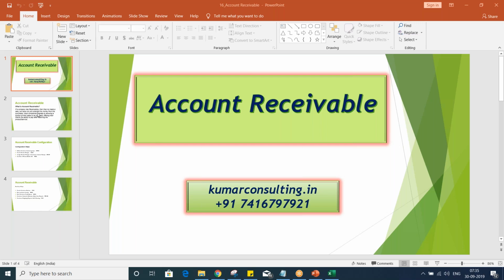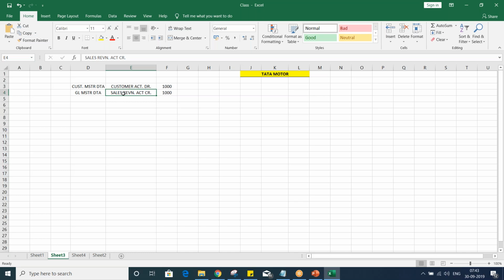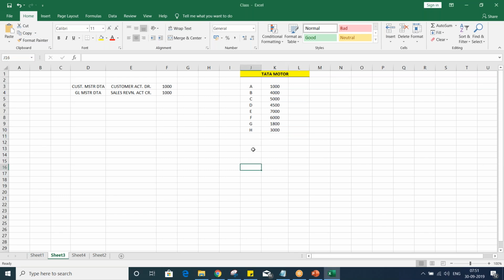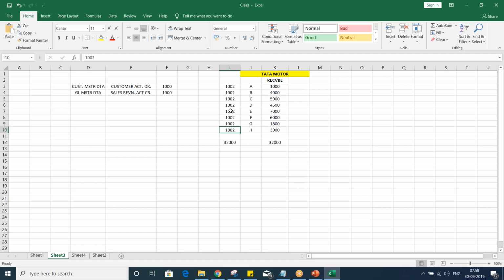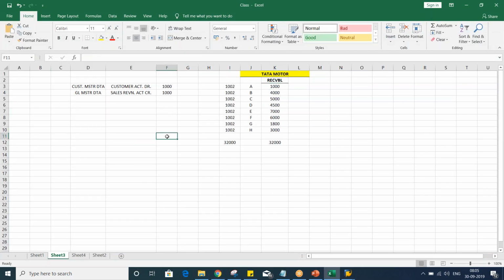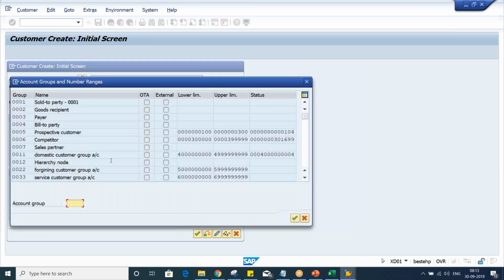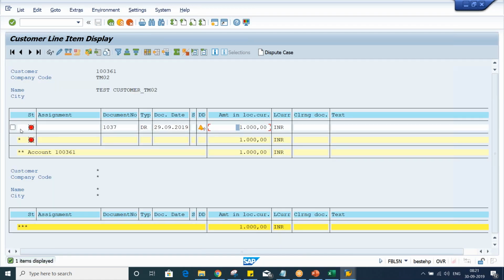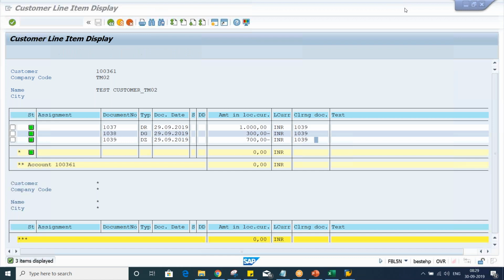Accounts Receivable in SAP FICO // Call or WhatsApp me @ +91 7416797921 For SAP FICO online training